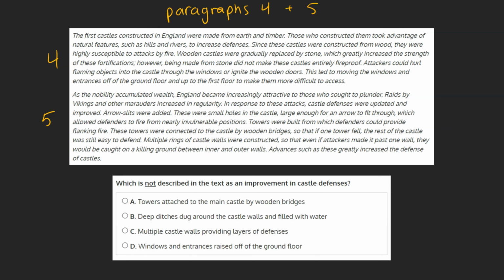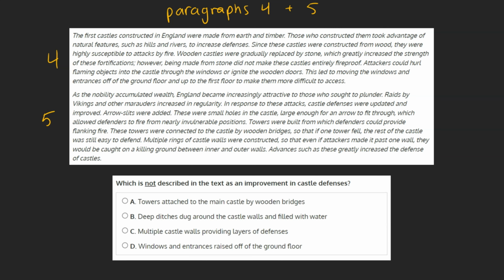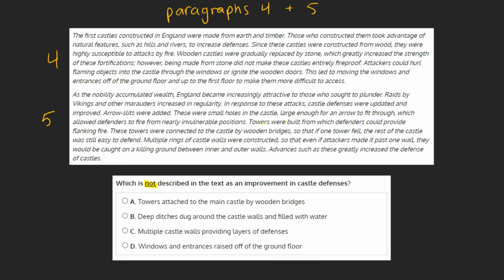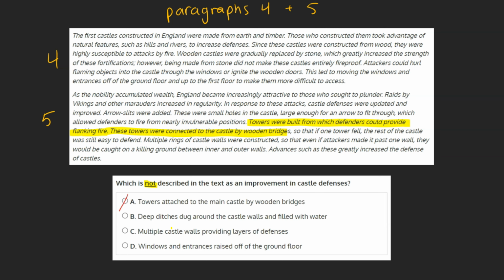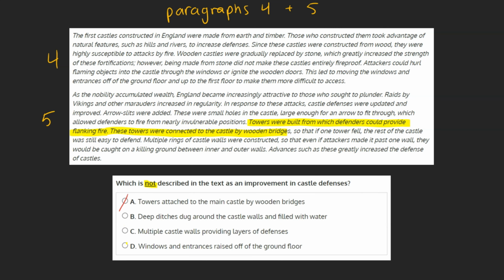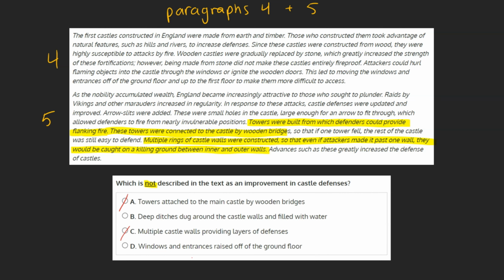Reading Comprehension 3 - Castles Question 5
This video provides a solution to a 'Reading Comprehension 3 - Timed Simulation' question, which is a part of the Reading Comprehension Tutorial by iPREP.